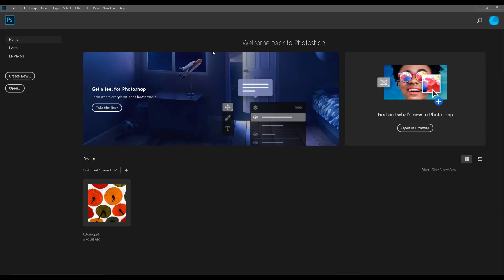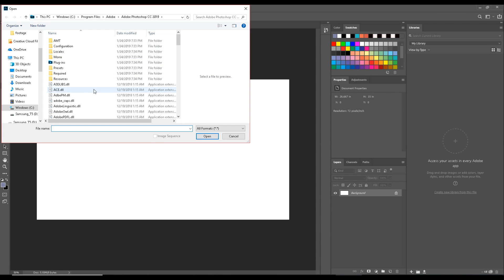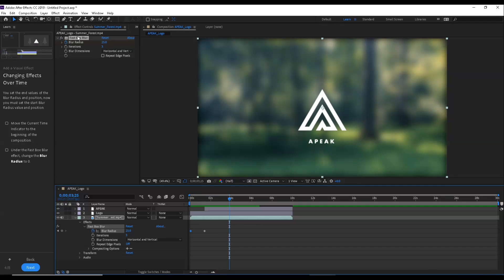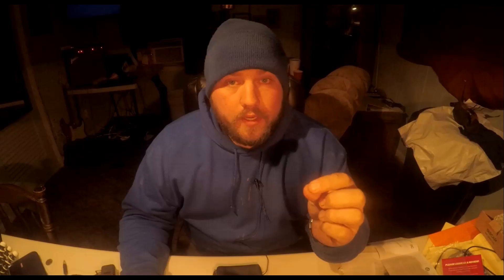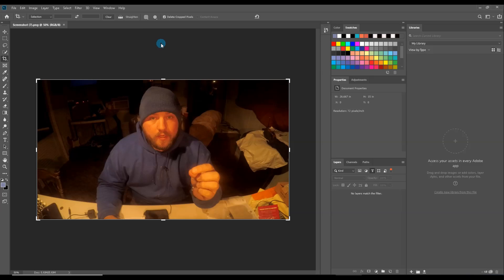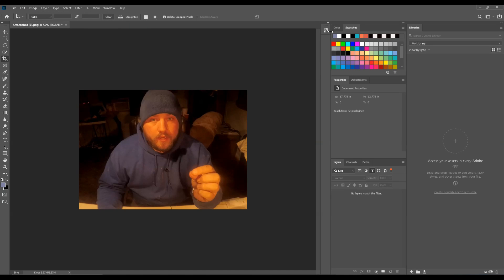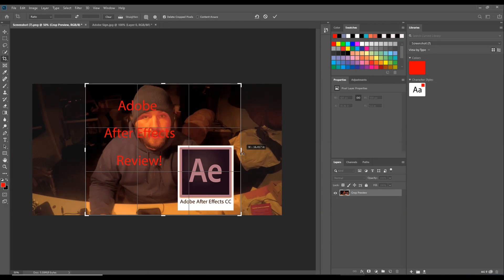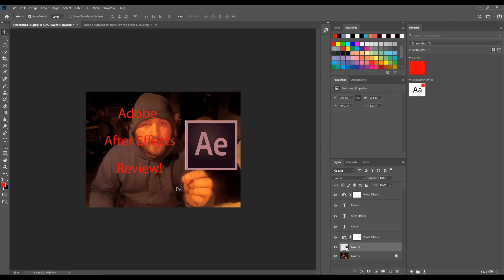It Took me 30 Minutes to create my Thumbnail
Ok guys so I'm clearly not the best at new software so I hope you get a good laugh at this video as I demonstrate just how much I don't know about Adobe and Photoshop